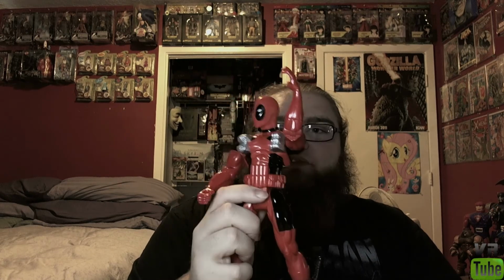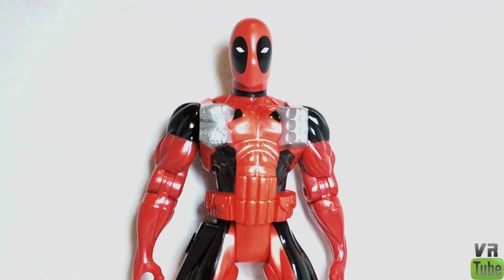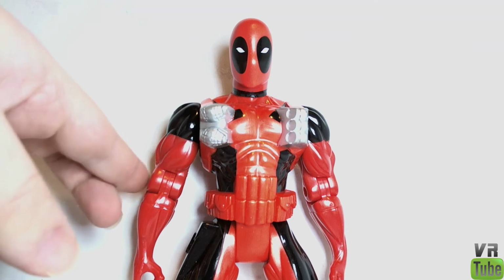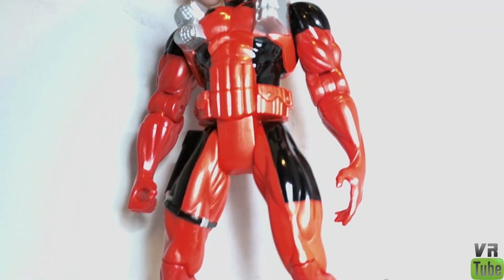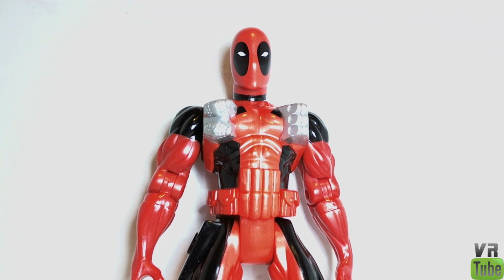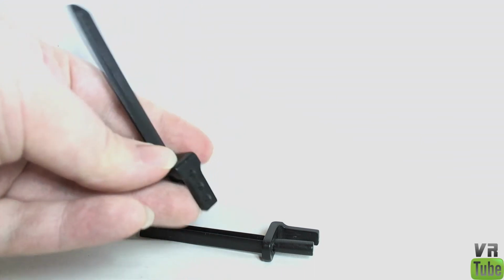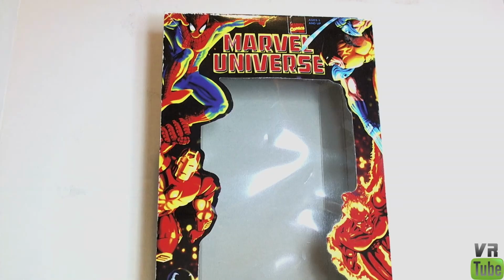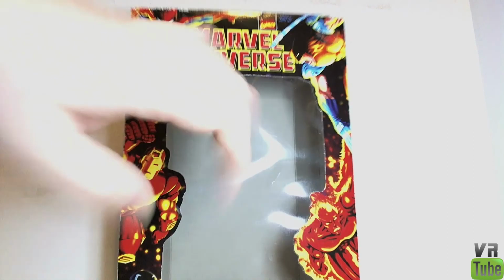VR Reviews: Marvel Universe- 10" Deadpool Re-Review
Behold the might of DEADPOOL!